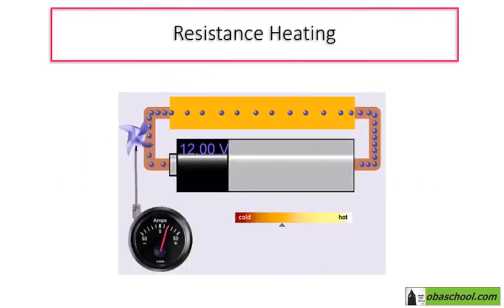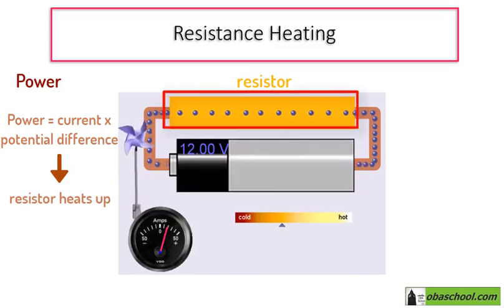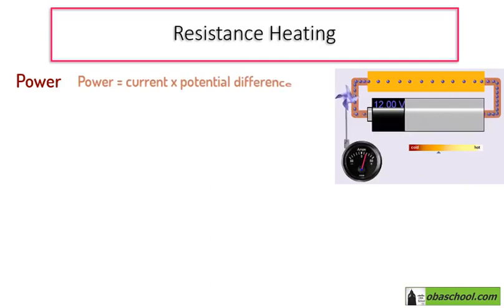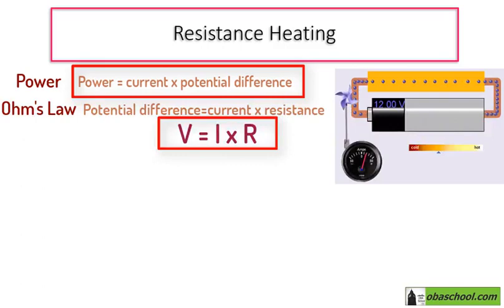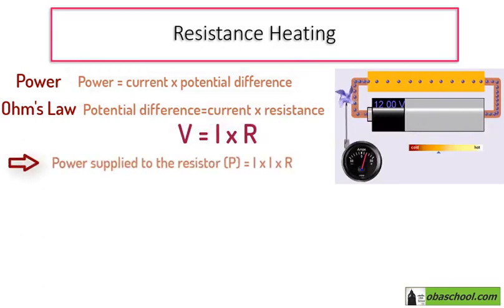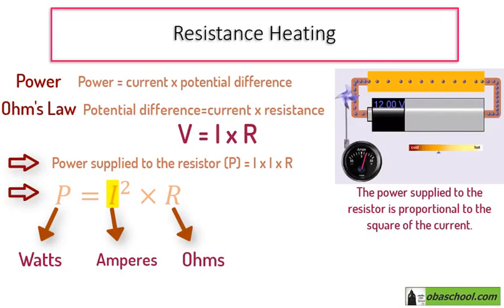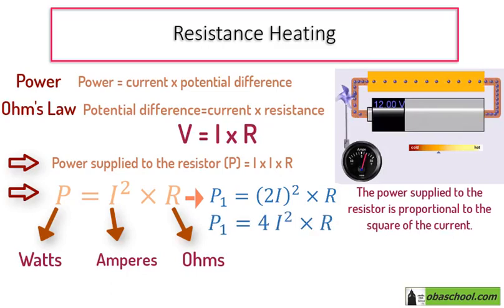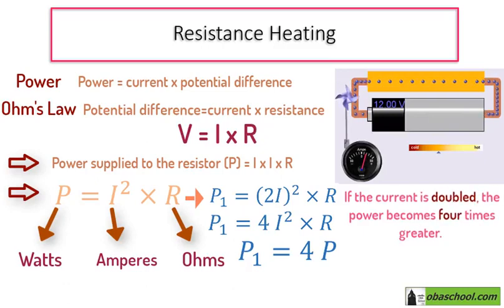Electricity in The Home - 1.6 Electrical Power and Potential Difference - Resistance Heating